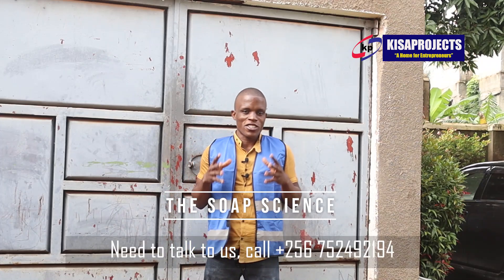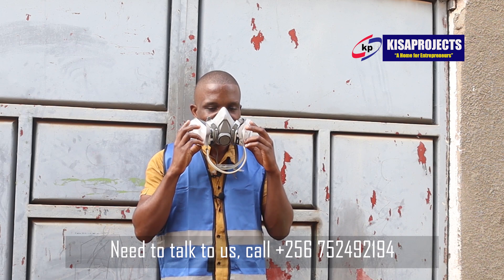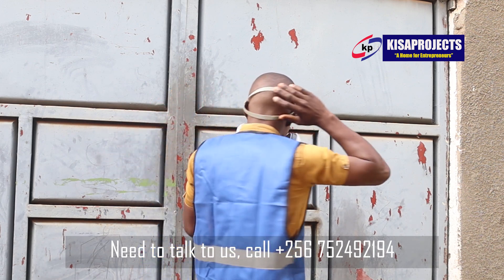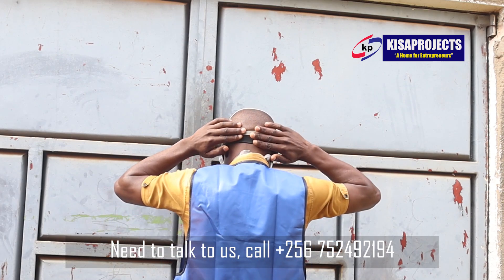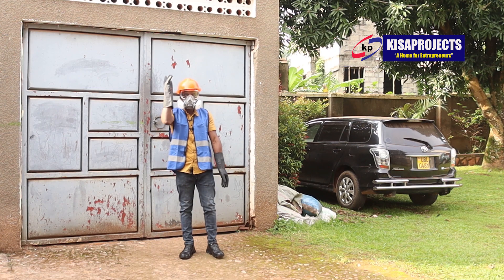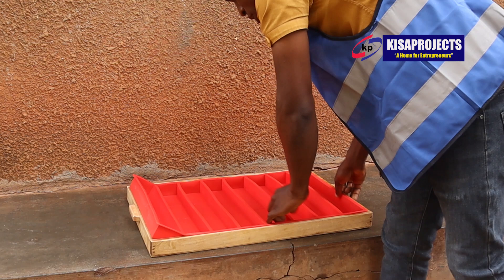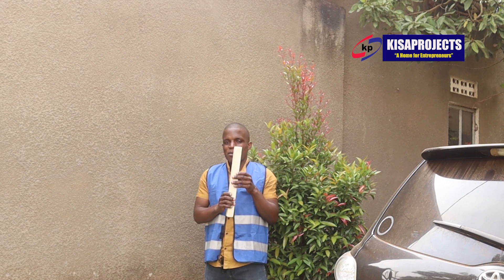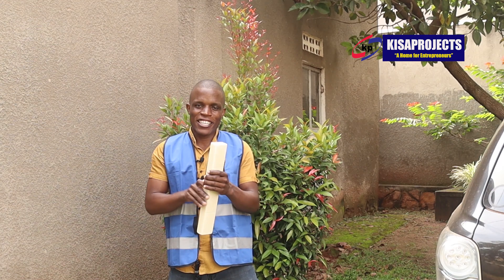THE SCIENCE BEHIND QUALITY LAUNDRY BAR SOAP PRODUCTION CLASS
In this video, we are showing you how we conduct training for those people who enroll in our "The science behind quality laundry bar soap production" Course.

We are the KISA PROJECTS
Your Home for Entrepreneurs where no one can be too young to own a company.

Start small, Dream big